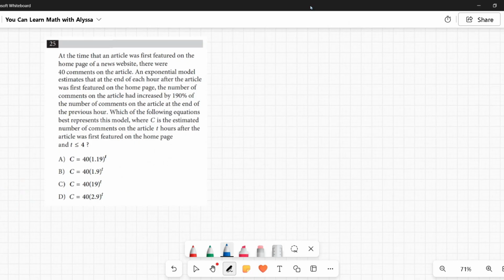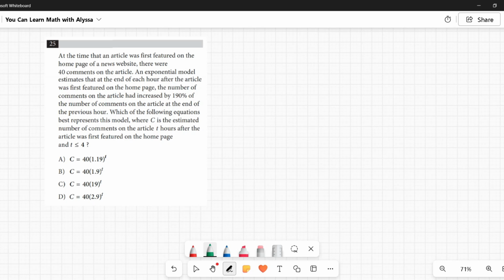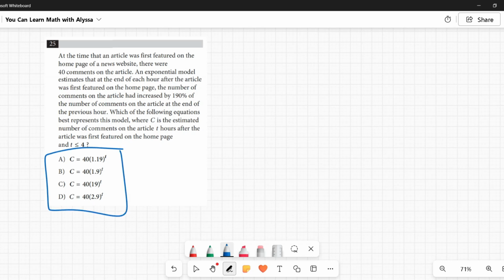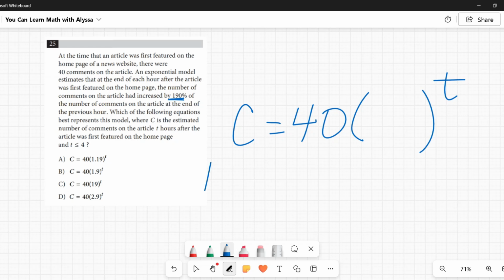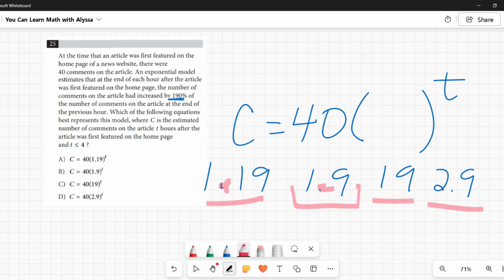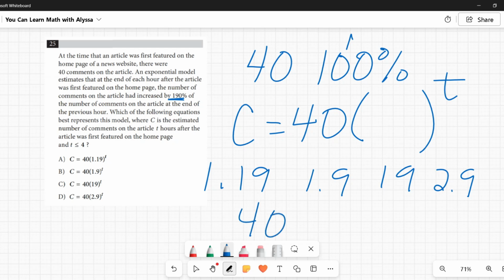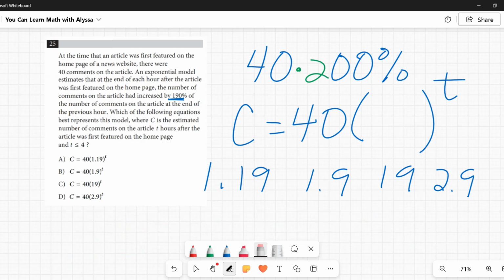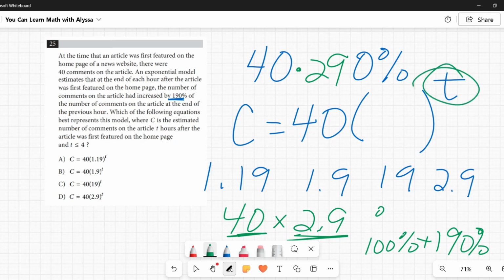Question 25 in SAT Digital Practice Test #6, MATH Section 2 Module 1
This video explains the answer to Question 25 from the SAT Digital Practice Test 6 Section 2 Module 1 Math portion. The question is At the time that an article was first featured on the home page of a news website, there were 40 comments on the article. An exponential model estimates that at the end of each hour after the article was first featured on the home page, the number of comments on the article had increased by 190% of
the number of comments on the article at the end of the previous hour. Which of the following equations best represents this model, where C is the estimated number of comments on the article t hours after the
article was first featured on the home page and t ≤ 4?  This question involves exponential functions and equations and percentages. Calculators ARE allowed on this section. This practice test is provided for free by the College Board.  This video will show you how to do this problem and the logic behind it.